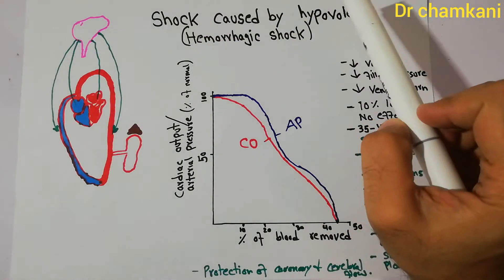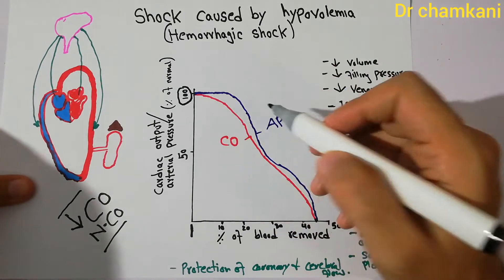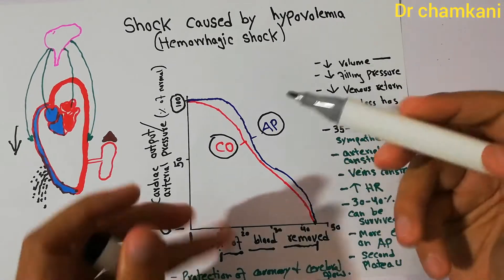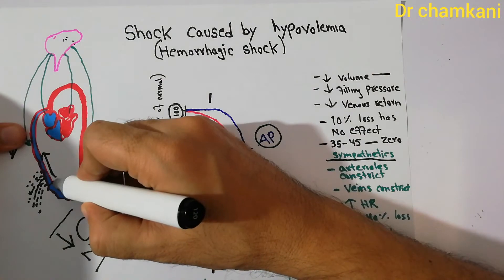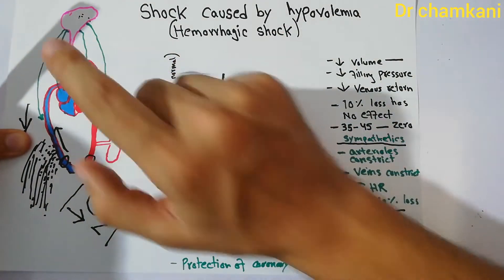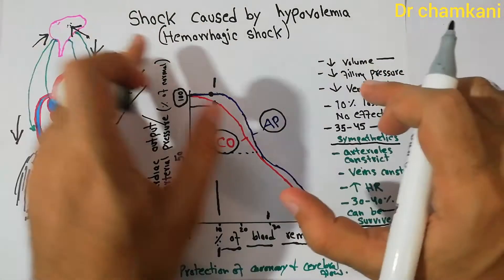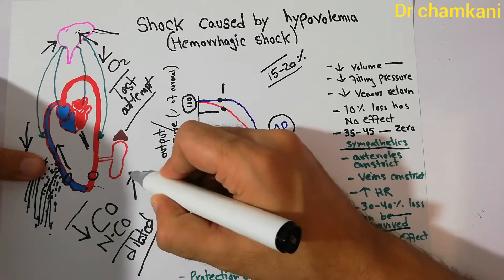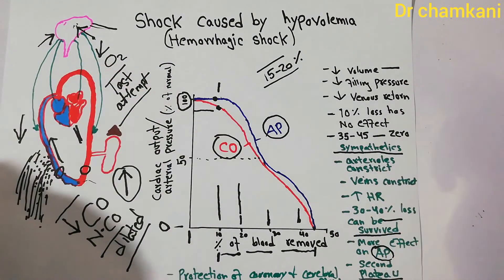CVS 240 || Hemorrhagic shock | Hypovolemic shock | Role of sympathetics